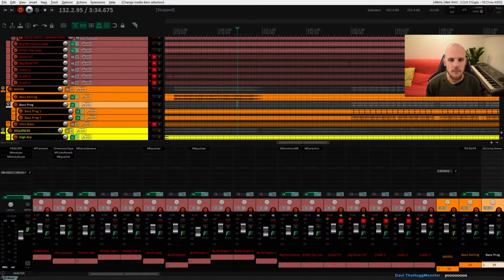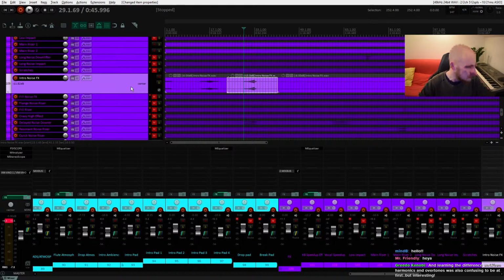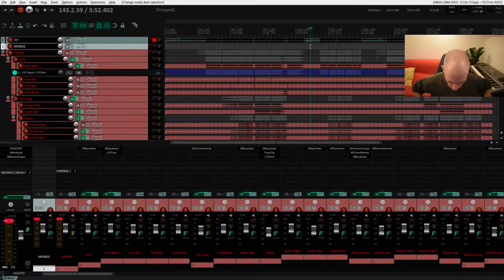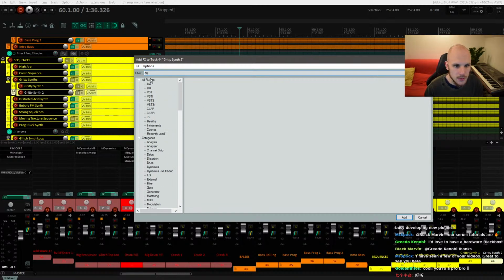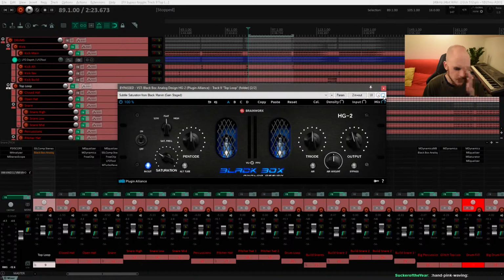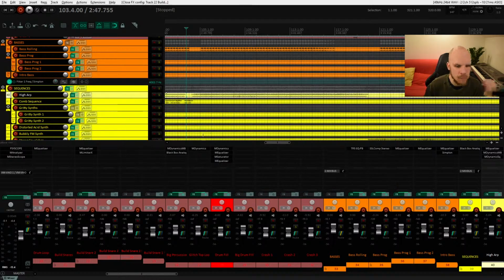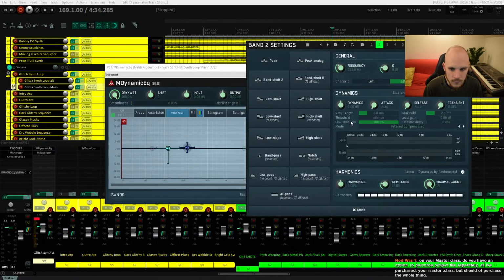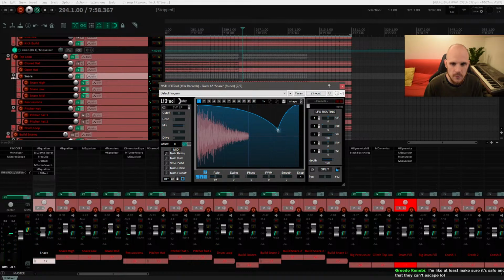Another day, Another mixing session...